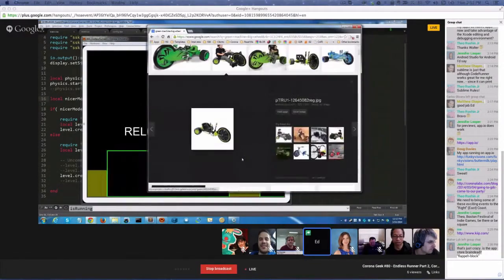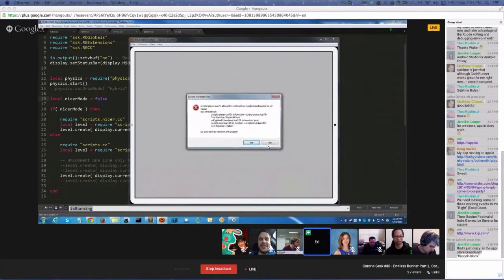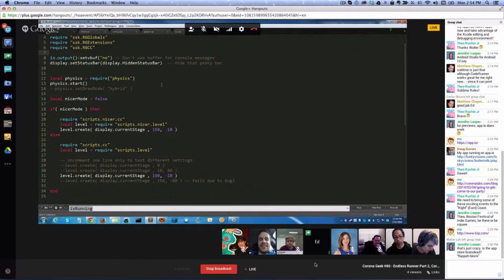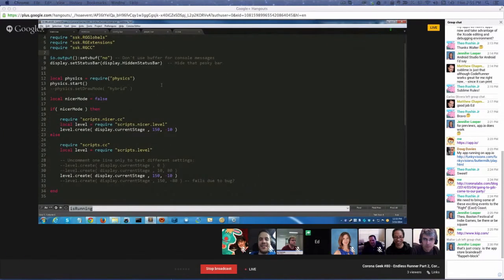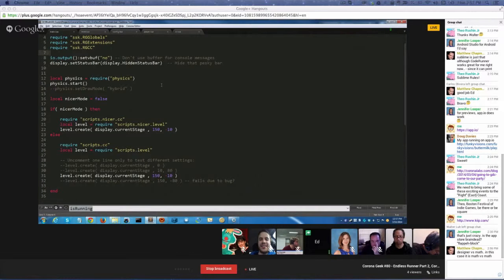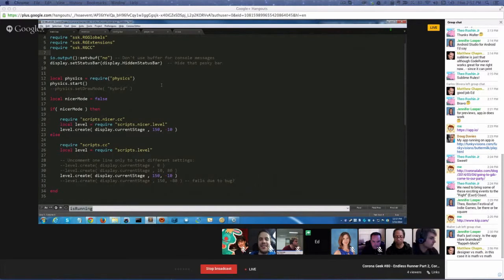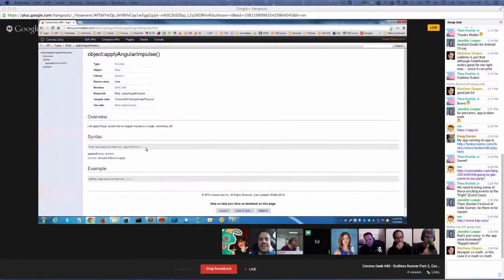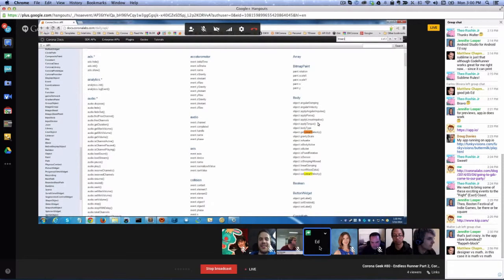How Corona SDK's Physics API Affects Endless Runners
Near the end of Monday's Hangout on Endless Runner Game Mechanics an awesome discusssion broke out on the various aspects of the Corona SDK physics api applied to endless runners.

Check out the full hangout video for more awesome discussions on mobile app development using Corona SDK,